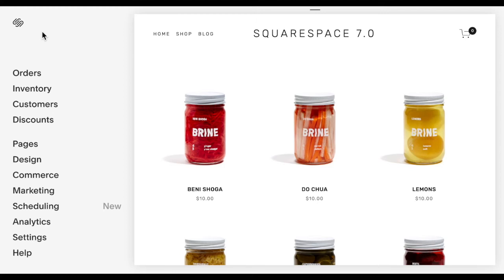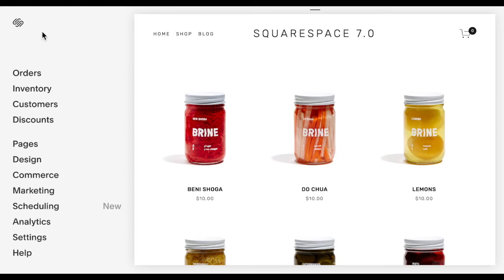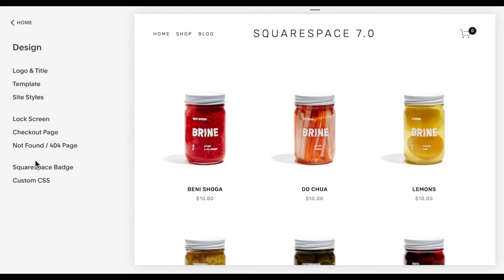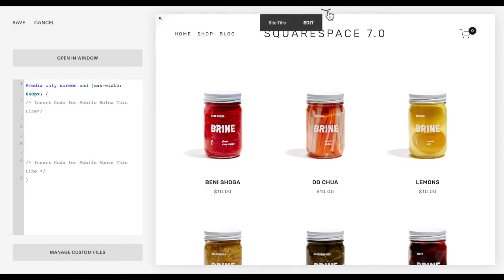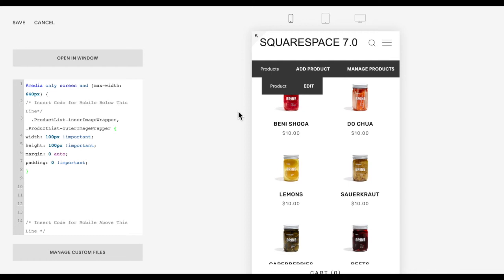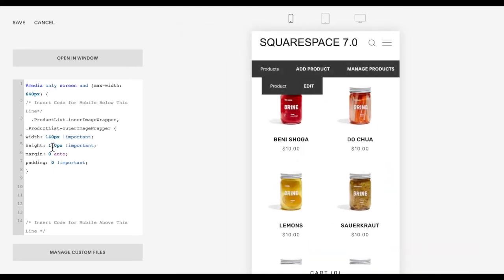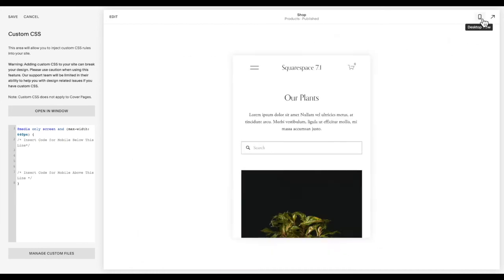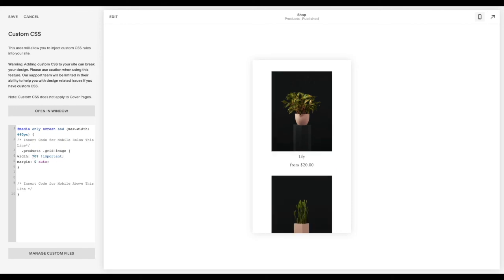Resize Product Images for Mobile in Squarespace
In this video, I show you how to resize your product images for visitors viewing your site from a mobile device.